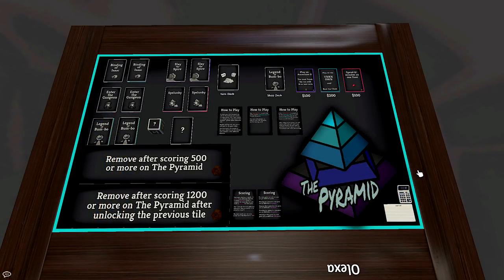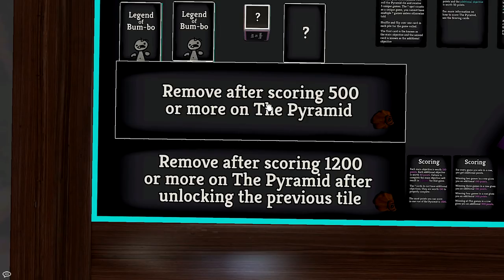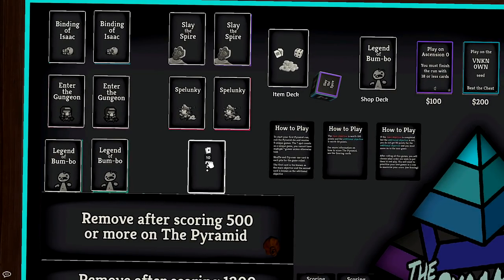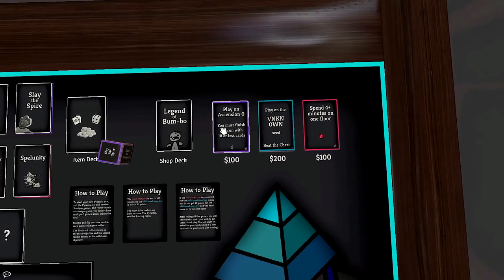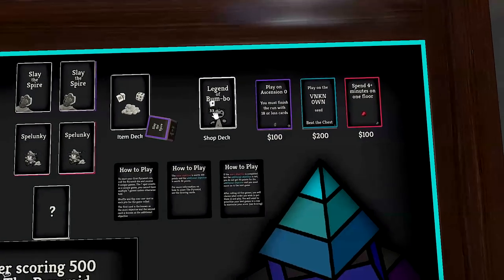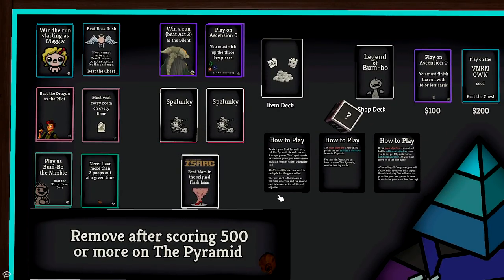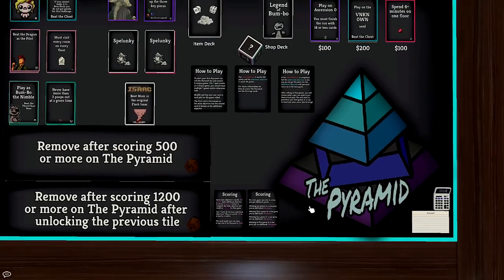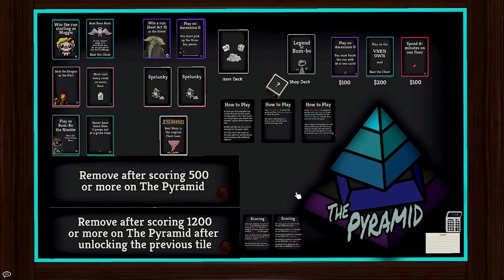ISAAC, SPIRE, AND MORE! | The Pyramid Run #1 Playthrough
It's finally here! The Pyramid is live and ready for you to start conquering it. The Pyramid is an interactive indie game and roguelite challenge that pits you in a 5 game roulette to get the best possible score.

Don't have Tabletop Simulator? Check out the Print 'n Play version! (Warning: spoilers of unlocks if you don't want to be spoiled with what other games are present)

Want to mod The Pyramid or make content? Check out the modding tools / press kit

| SOCIAL LINKS |

| PROMOTIONS |

| MUSIC |